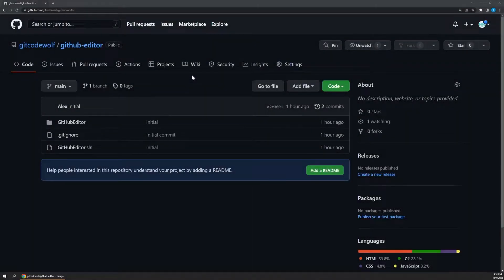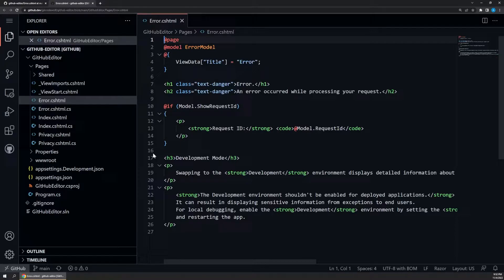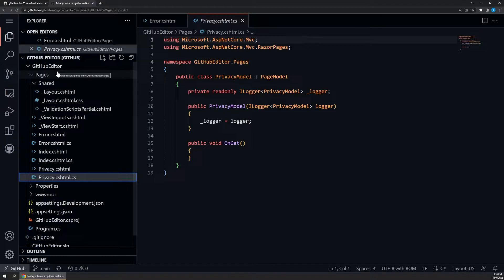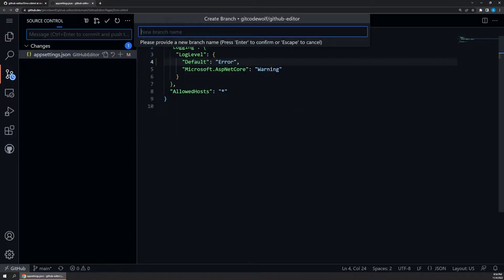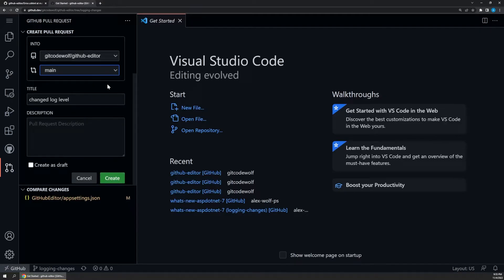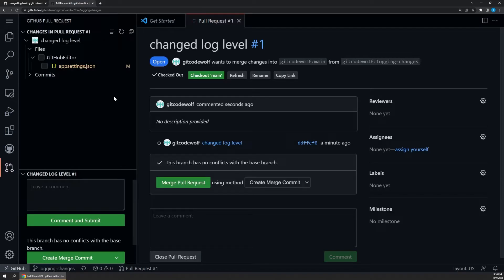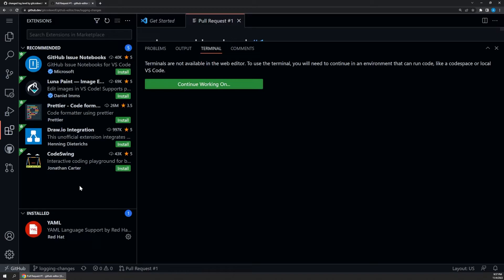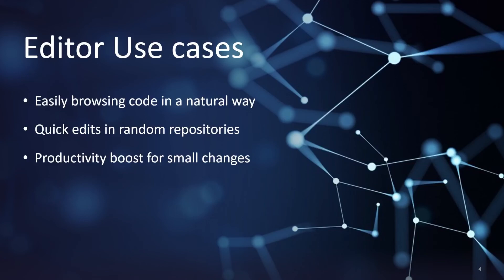Using the GitHub Web Based Editor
In this video we'll explore how to use the GitHub web based code editor. We'll see how it can be used to explore and edit code projects, and perform common git tasks like branching, commits, and pull requests.